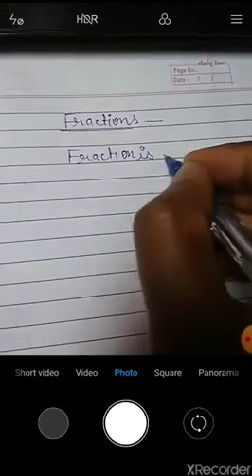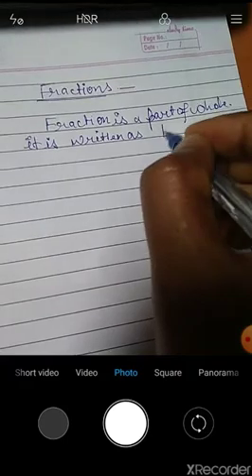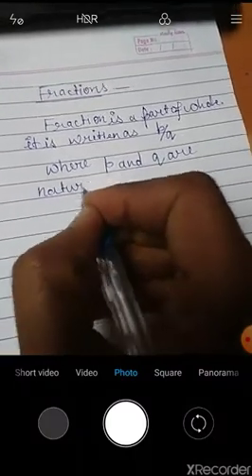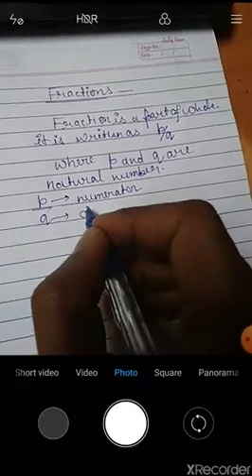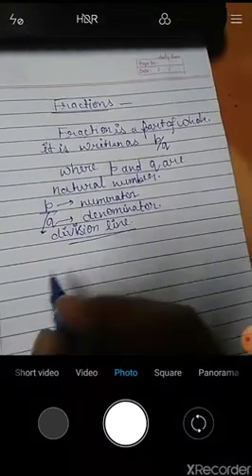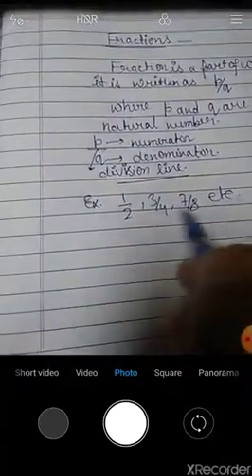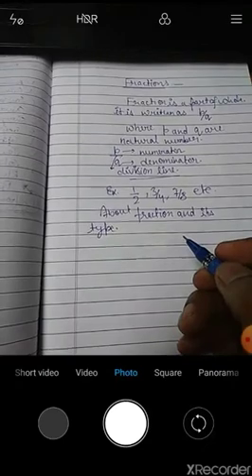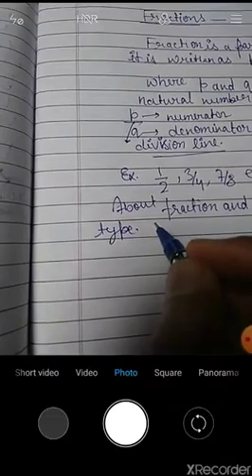Maths VII 02 04 2020 BY INDRESH YADAV